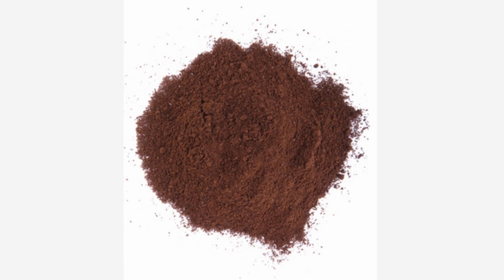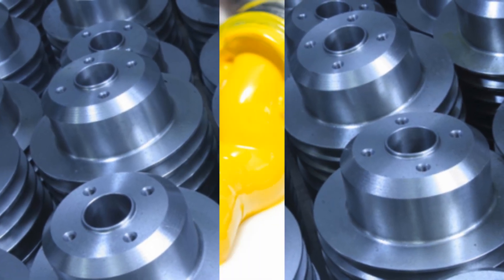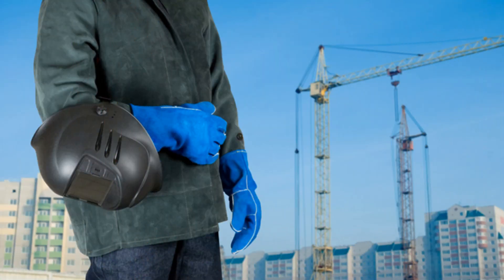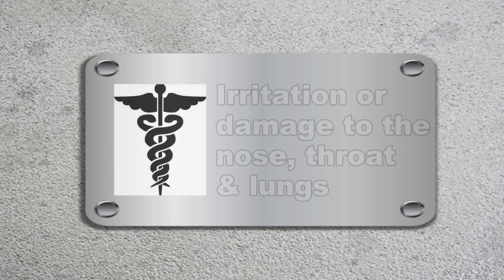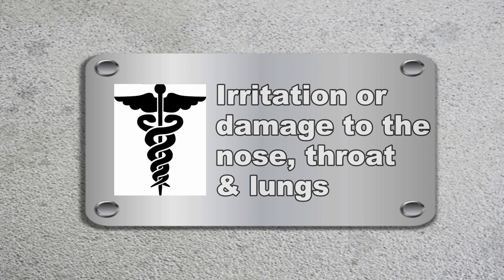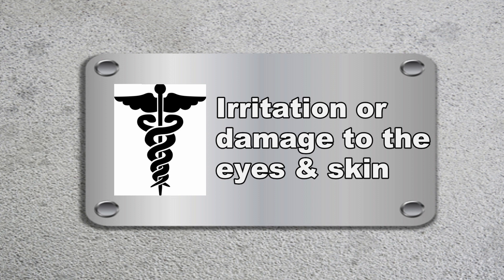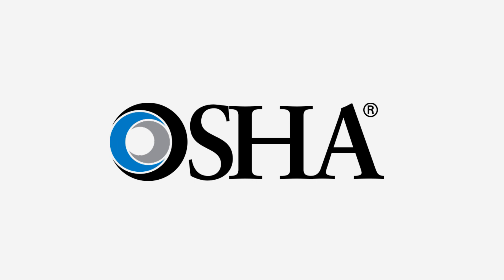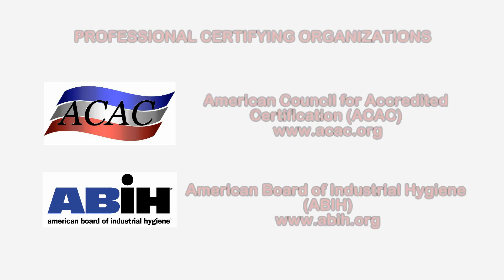Hexavalent Chromium & Your Health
Hexavalent chromium (chromium VI) is a toxic form of the element chromium. Hexavalent chromium compounds are man-made and widely used in many different industries.

Some workers exposed to hexavalent chromium can become allergic to it.  For those individuals, inhaling chromate compounds can cause asthma symptoms such as wheezing and shortness of breath.  People can also develop an allergic skin reaction, called allergic contact dermatitis. This occurs from handling liquids or solids containing the material.  Direct skin contact with hexavalent chromium can also cause a non-allergic skin irritation. Contact with non-intact skin can lead to chrome ulcers.